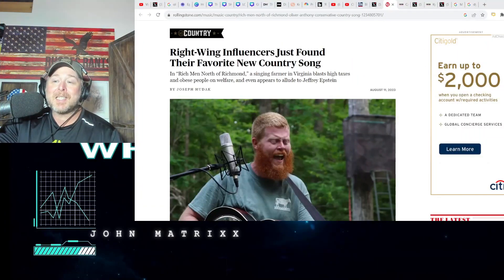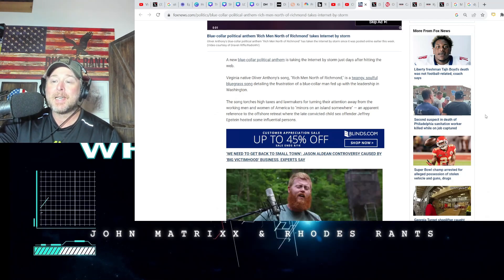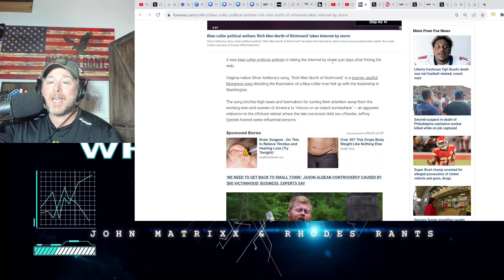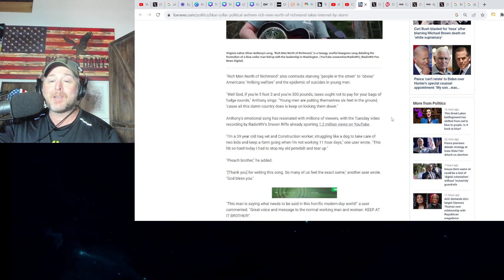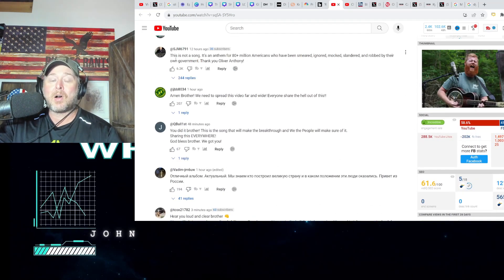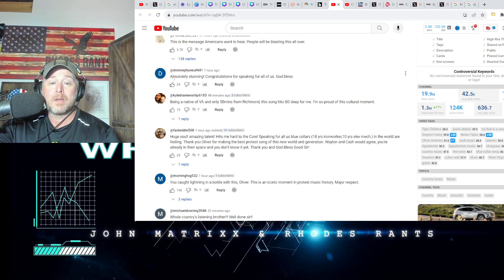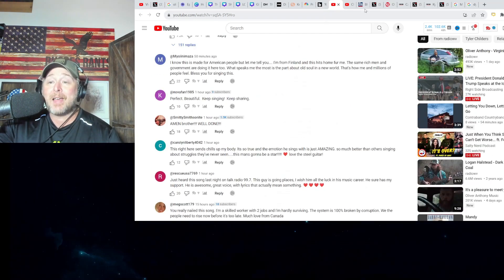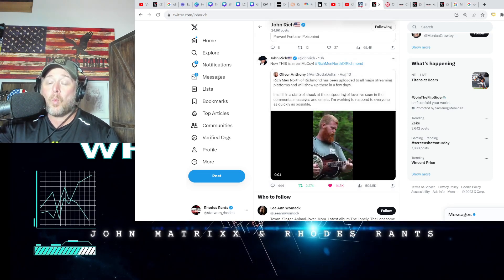Proud AMERICANS FLOOD Support Behind OLIVER ANTHONY as Rich Men North of Richmond Goes MEGA VIRAL!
Proud AMERICANS FLOOD Support Behind OLIVER ANTHONY as Rich Men North of Richmond Goes MEGA VIRAL! Anthony is going up the Itunes charts and is taking country music by storm. He is currently talking to John Rich.